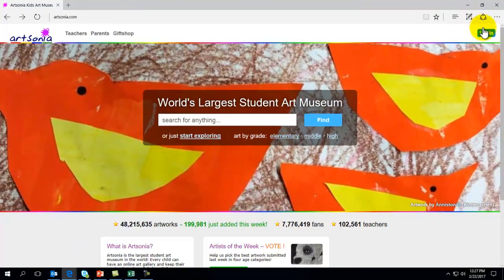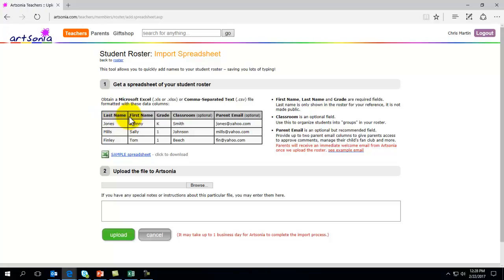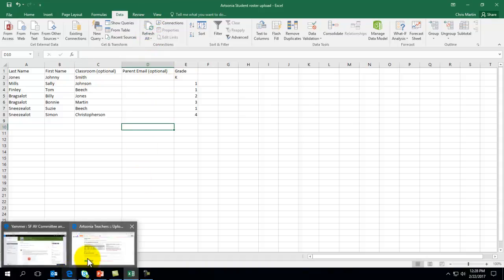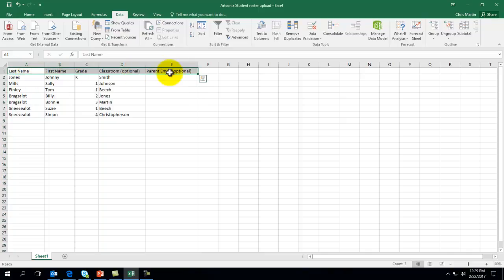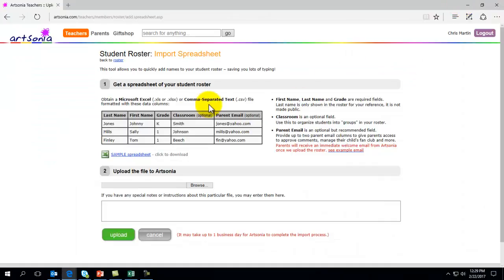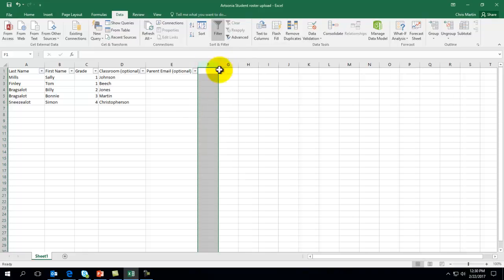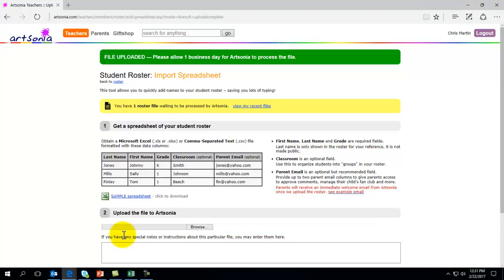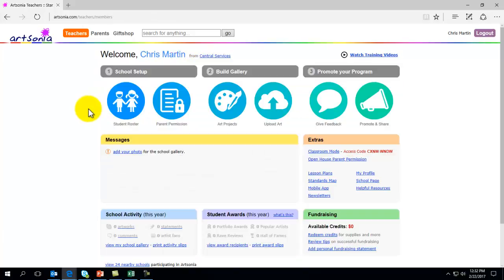Uploading student rosters from excel into Artsonia